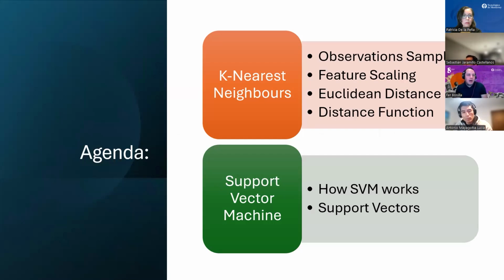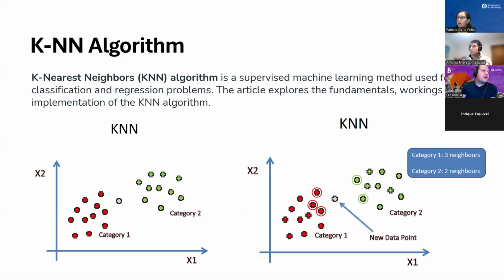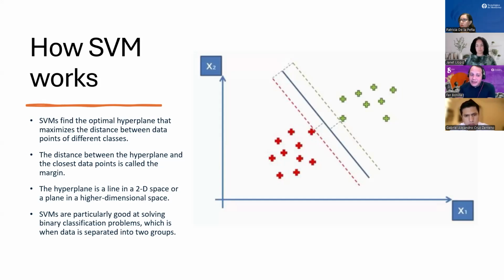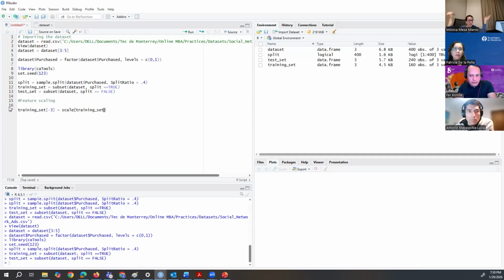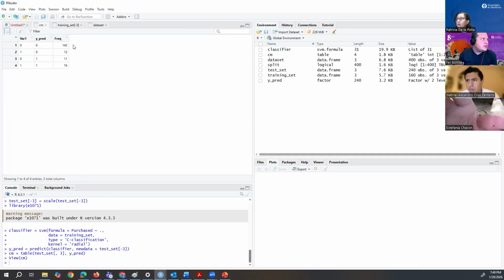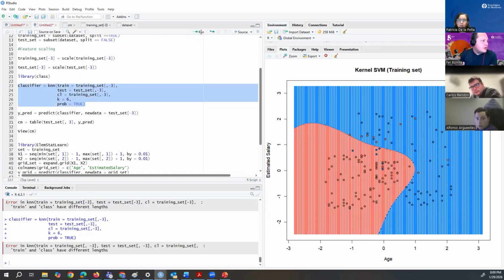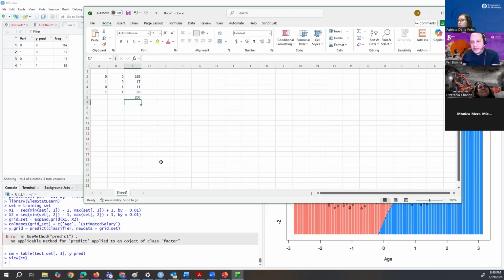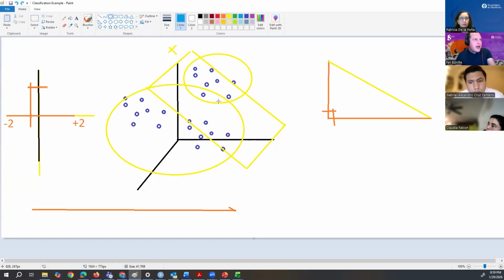Week 3 - Session 6 Data Analytics and Decision Making - Classifications: KNN, SVM, Kernel-SVM